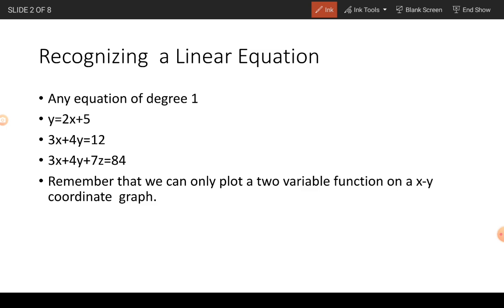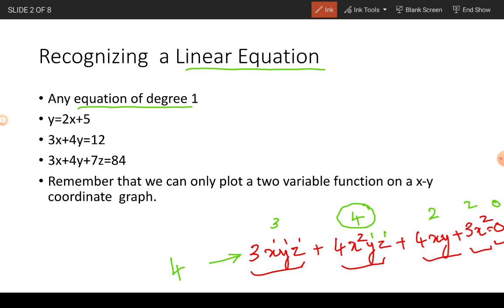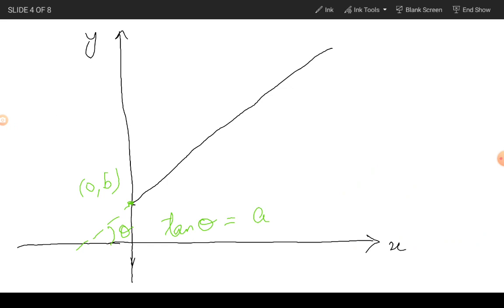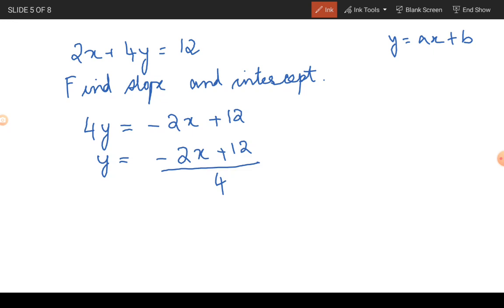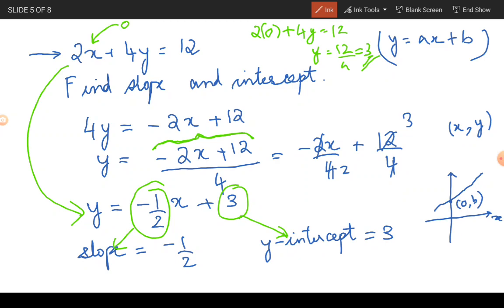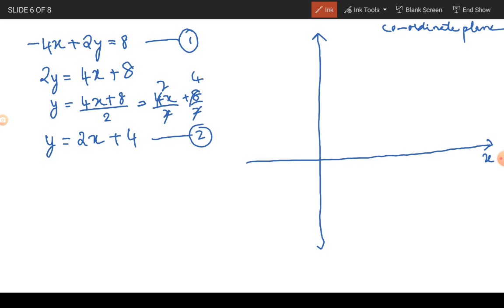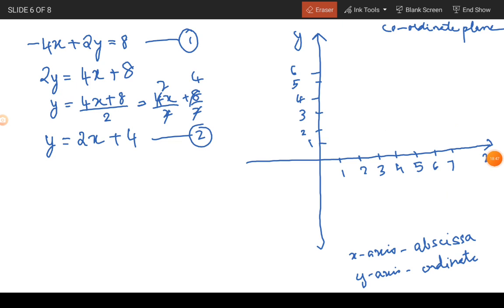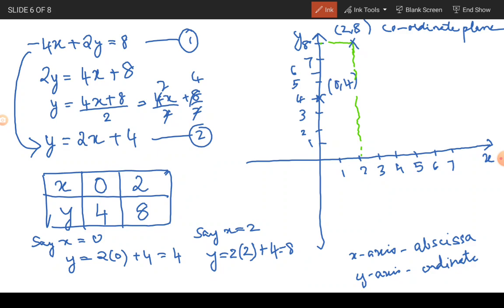Graphing Linear Equations Part I